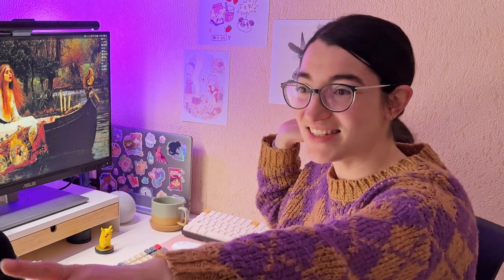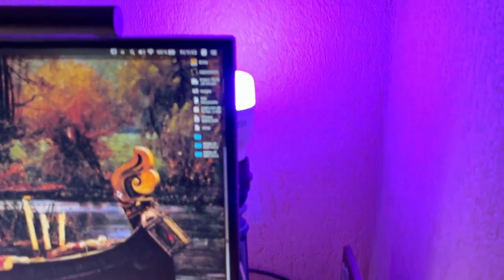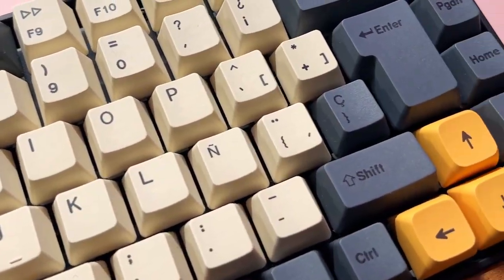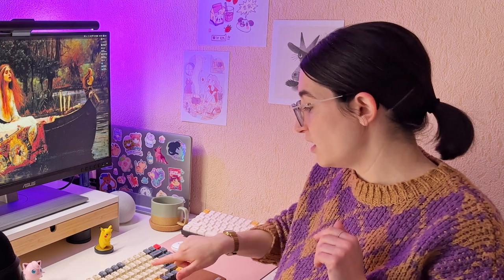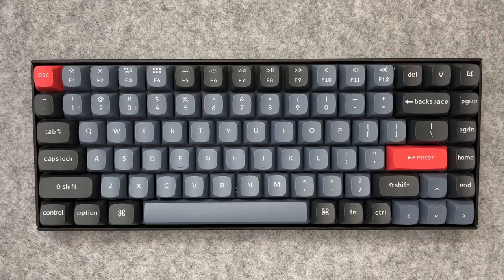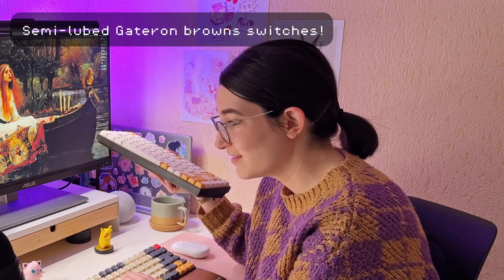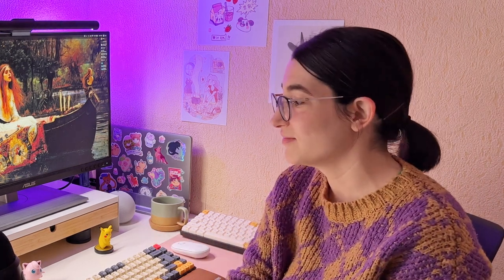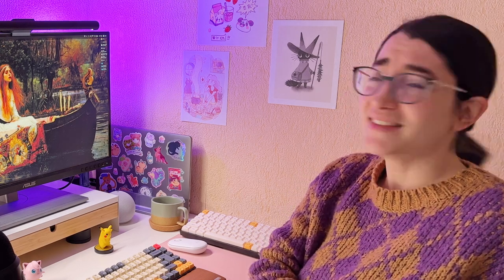✿ Artist workspace setup ✿ My keyboards ✿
Hi!! In this video, I'm super happy to share with you my brand new desk setup, along with my new Keychron keyboards. I can't wait to give you a tour of my workspace and hear your thoughts on my setup.
If you're interested in seeing more of the tools I use for my daily work, let me know in the comments below and I'll be sure to create another video to explain them in detail.

✿ Keychron K2
✿ Keychron K2 Pro
✿ Milk and Honey keycaps
✿ Ikea stand
✿ Laptop stand
✿ Monitor light